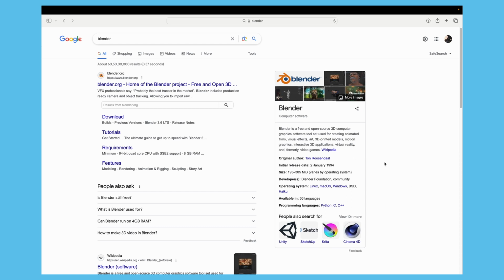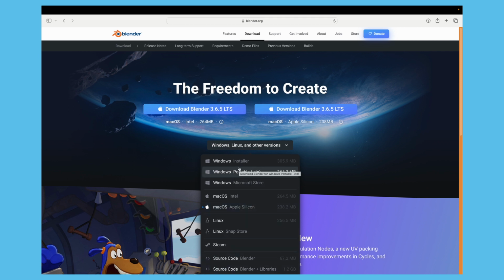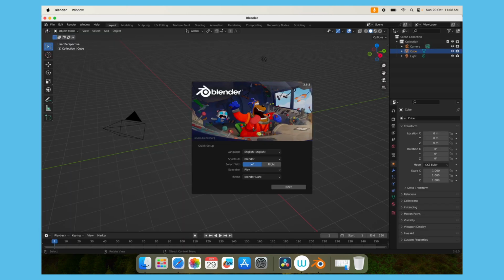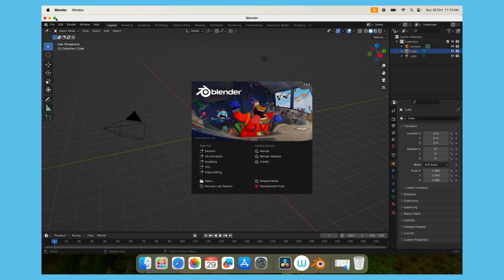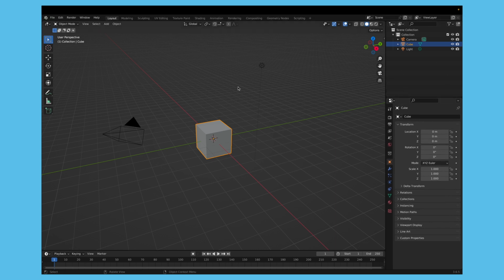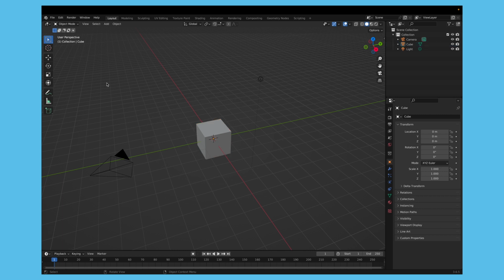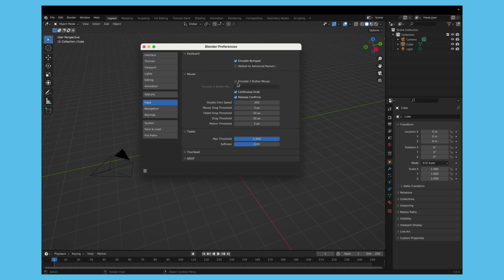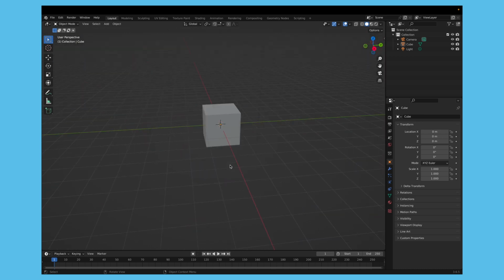How to use Blender! | Blender Tutorial | Part 1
Blender for Beginners: How to Download, Install, and Set Up - Quick Start Guide

Are you an absolute beginner looking to dive into the world of 3D modeling and animation with Blender? In this tutorial, we'll guide you through the essential first steps. Learn how to download Blender, install it on your Windows PC, macOS, or MacBook Pro, and configure the software for optimal performance. Get ready to unleash your creativity and embark on an exciting Blender journey. Whether you're a digital artist, game developer, or just curious about 3D design, this video will help you get started with confidence!

Laptop
MacBook Pro Laptop M2

Mic
Rode NT1A

BOYA BY-XM6

Light
Godox SL150

Godox V1